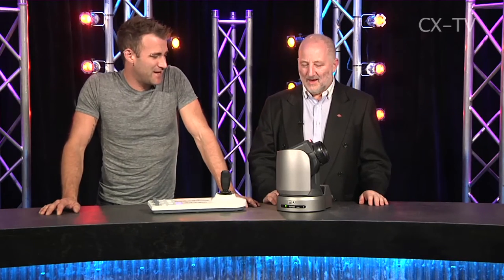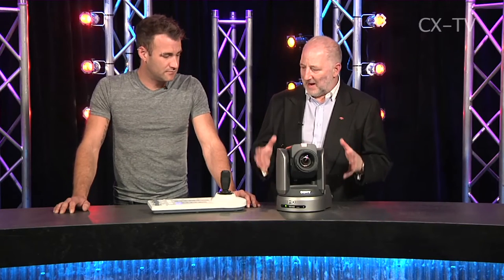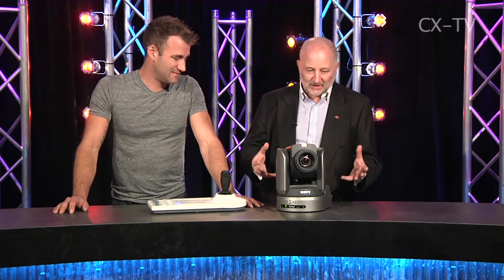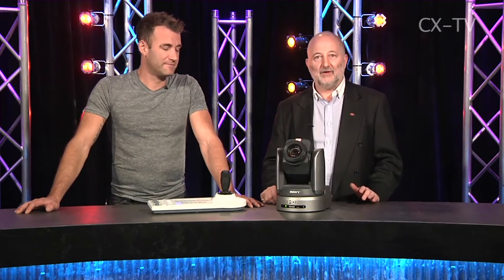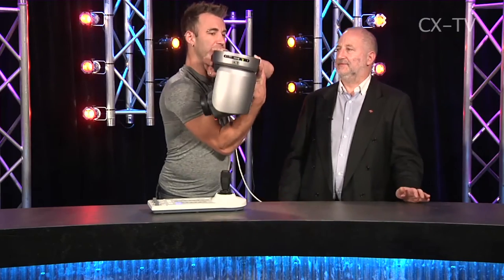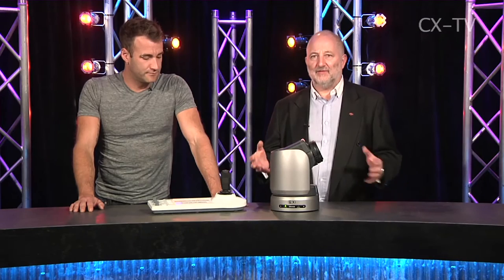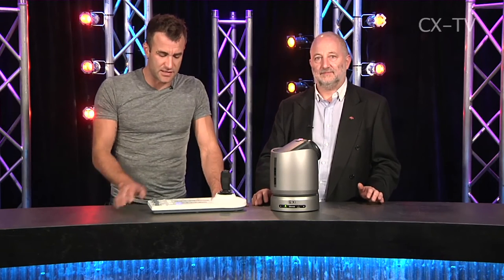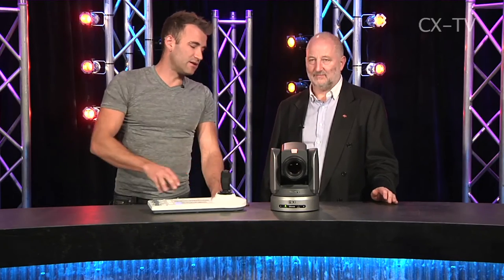GB77 Ep3 Sony BRC H900